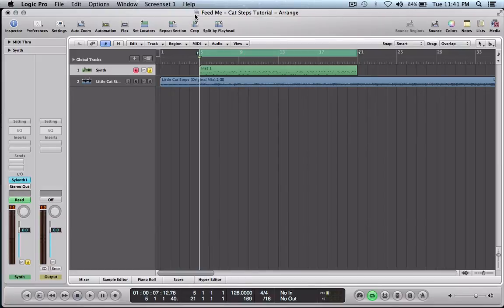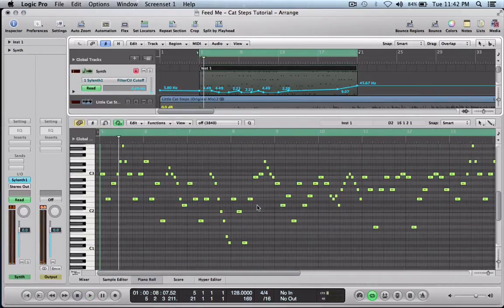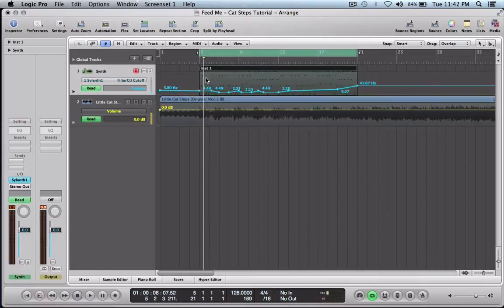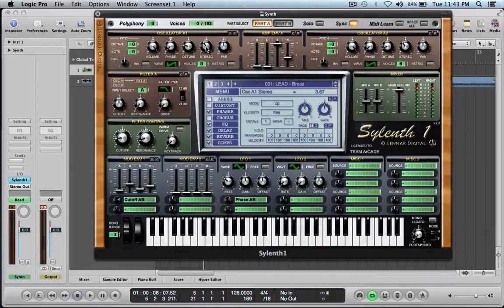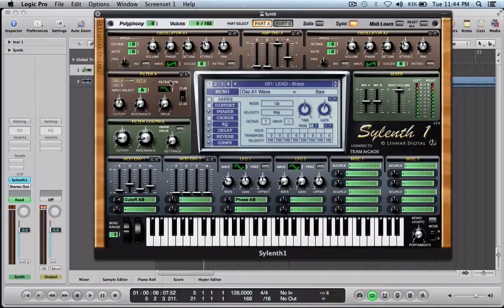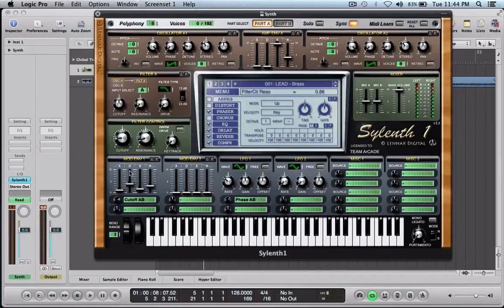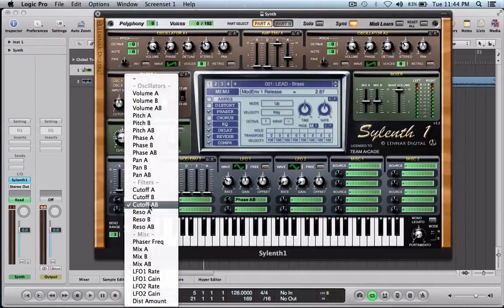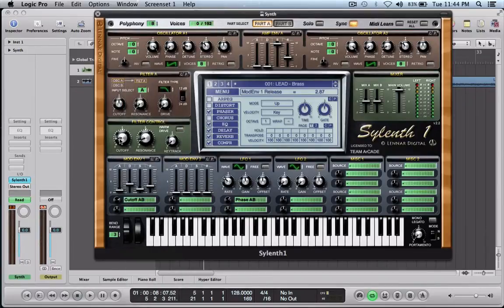Sylenth1 Tutorial: Feed Me - Little Cat Steps Synth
My first Sylenth1 tutorial on Feed Me's Little Cat Steps soft synth in the intro.